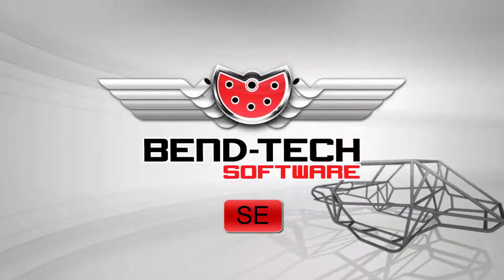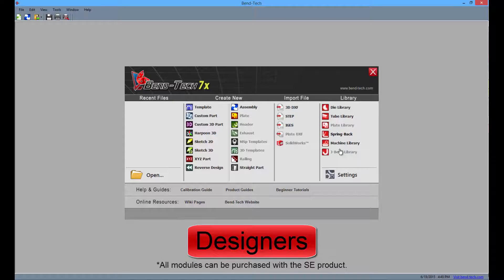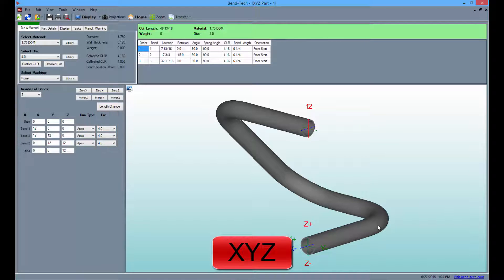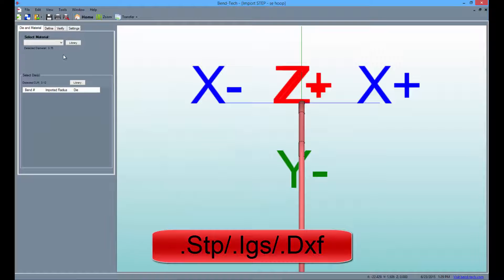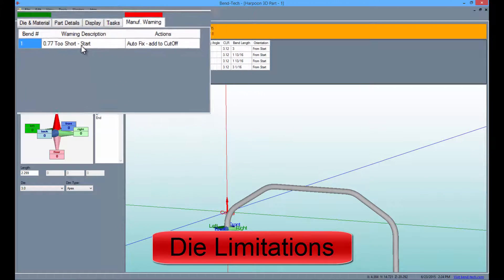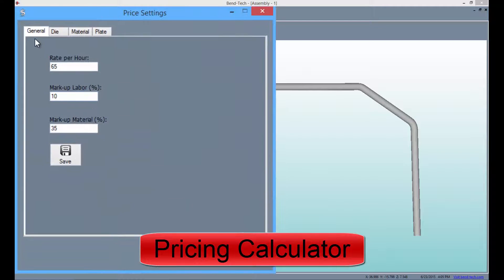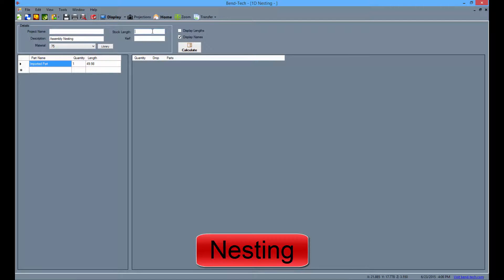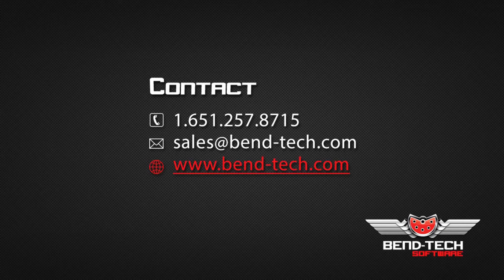Bend-Tech 7x SE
Our standard edition commercial software for tube & pipe design/ manufacturing. If tube bending is part of your company's business or you are serious about tube bending, then Bend-Tech SE is where you want to start. We have provided SE with the tools that will allow you to be productive no matter what problems you face in your tube bending fabrication.

Of course SE provides the ease-of-use found with EZ, the fundamental 3D engineering of EZ3D and the assembly design of PRO. SE provides those extra tools that you will need when you are concerned about setup and production times. What separates SE from the rest is its focus on manufacturability and flexibility in design.

Focus on Manufacturability:

- SE checks to verify sufficient material is available for the bending process.
- SE can provide a "spring back" bend angles.
- SE provides extra checking tools to verify part validity.
- SE allows for multiple dies to be used on the same part.
- SE has extra functionality for roll bending.
- SE provides a graphical layout interface.

Focus on Design Flexibility:

- SE has an XYZ interface.
- SE has an advanced LRA "Length, Rotation & Angle" design interface.
- SE has a very powerful reverse engineering feature.
- SE allows for dxf/step/iges/ interfacing (with the Import/Export module).
- SE allows for unit conversion (inches vs millimeters).

Like our other product SE has the same state-of-the-art interface. When the software is first viewed you will find a multiple document windows interface with a new document ready to be used. SE offers the multiple listing of predefined templates, Custom Part , the Custom 3D Part interface and the Assembly interface like PRO, however you will also find a XYZ interface. The Import/Export module will also allow .step, .iges, and .dxf files to be imported into the software.